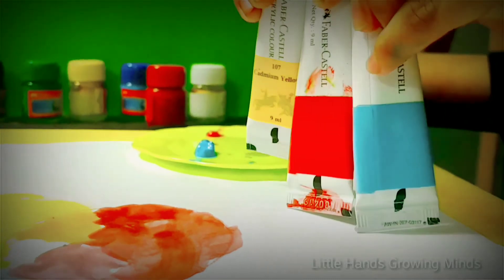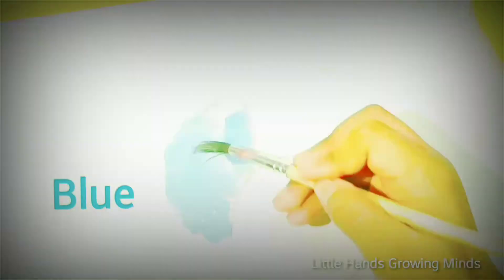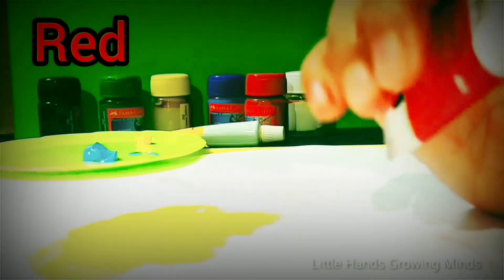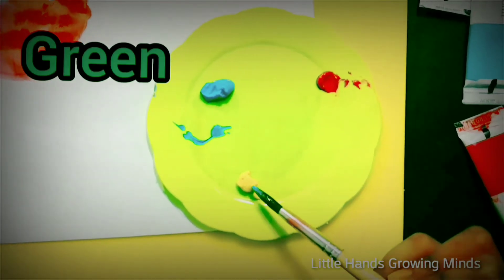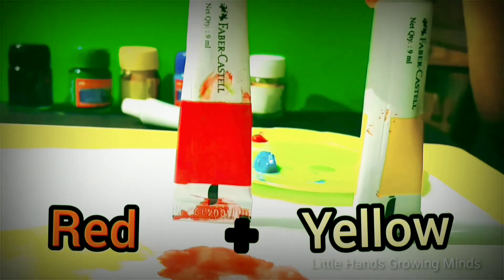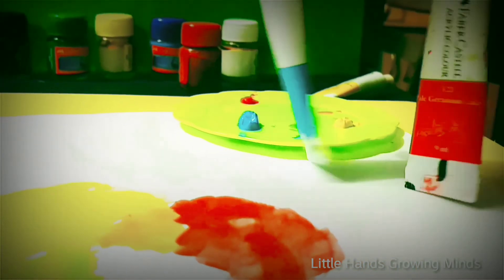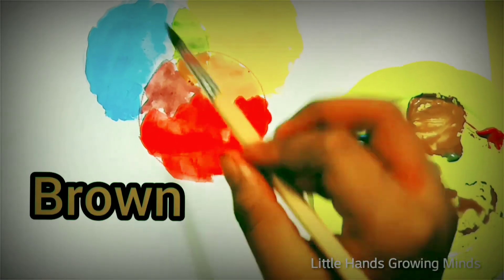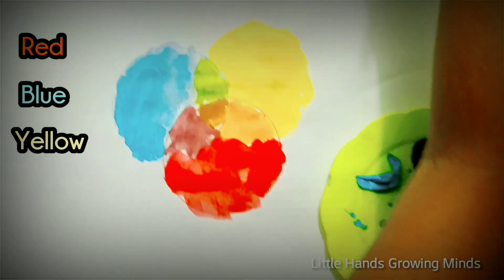Learn primary colours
Learn primary colours, red, blue, yellow. Red and blue gives purple, red and yellow gives orange, blue and yellow gives green,. Purple, orange and green are known as secondary colours. Secondary colours on mixing gives brown/black.  Learn with little hands growing minds, fun learning, mix colours and learn, learn colours, play and learn